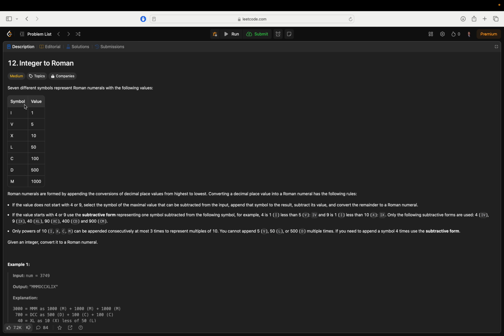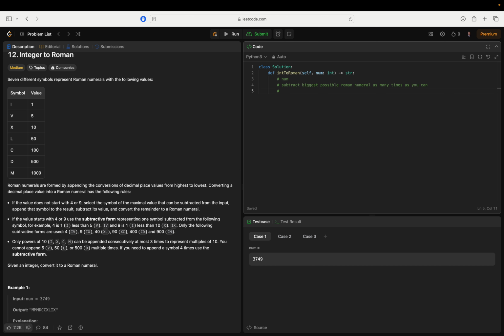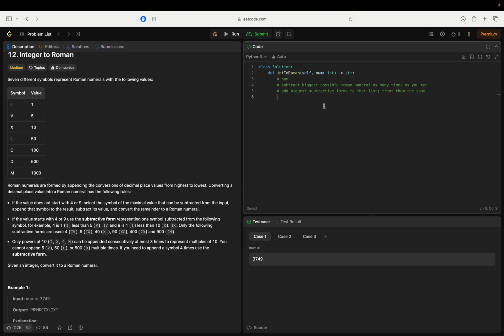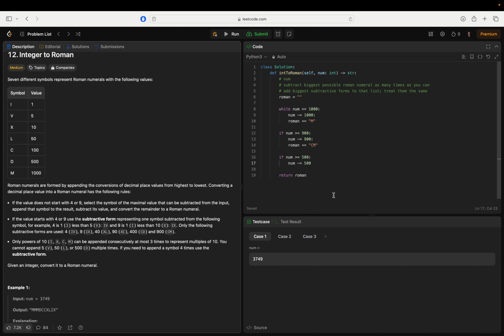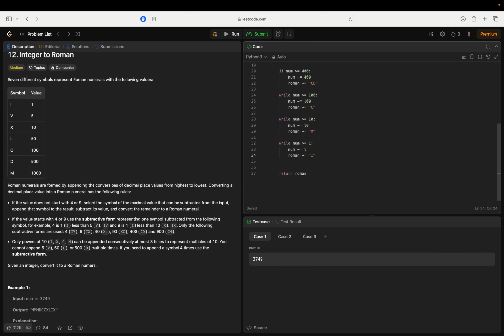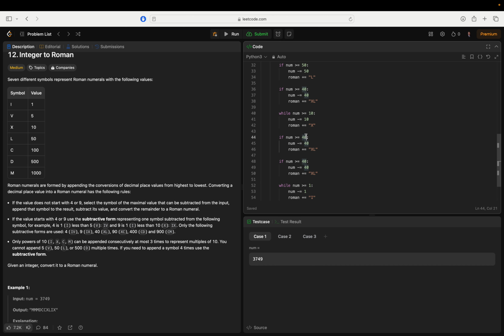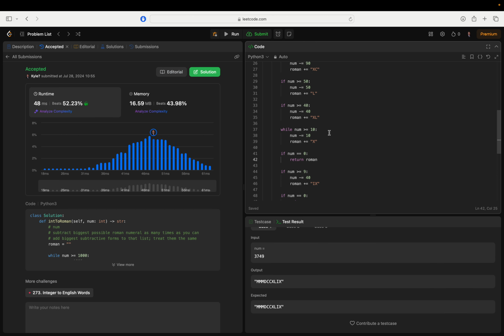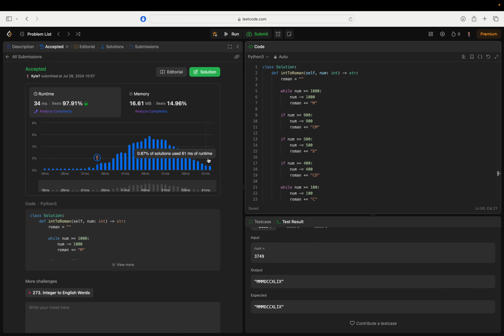LeetCode Problem 12: Integer to Roman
I enjoyed this one! I beat 98% of runtimes! Granted, I think this code was straightforward enough that it might be a lucky draw, regardless I'm happy with how this turned out. Always satisfying when your gut instinct is correct!